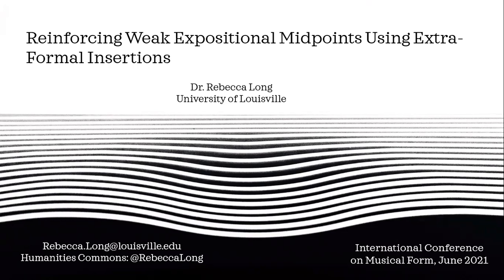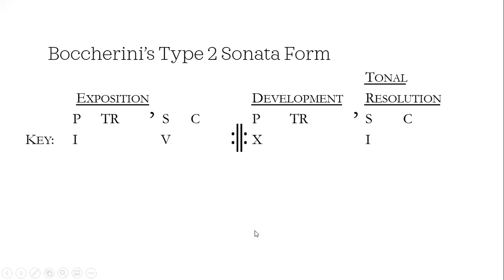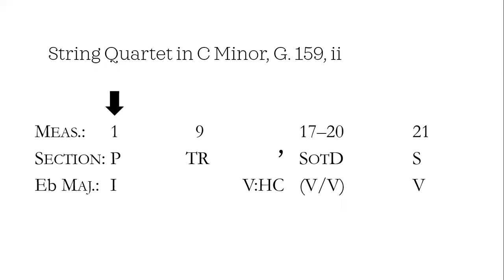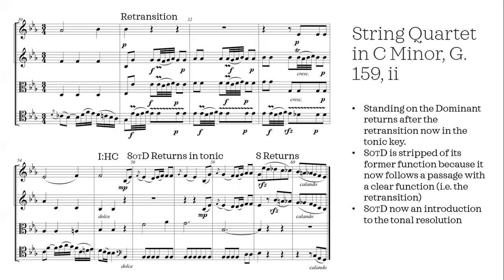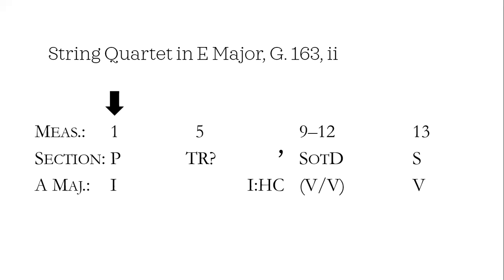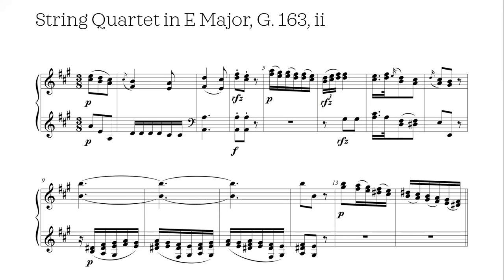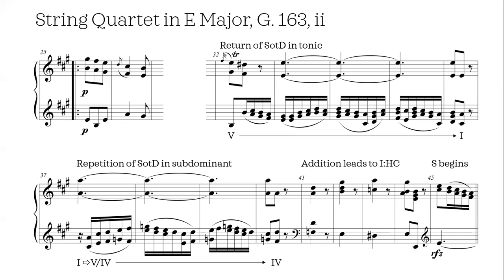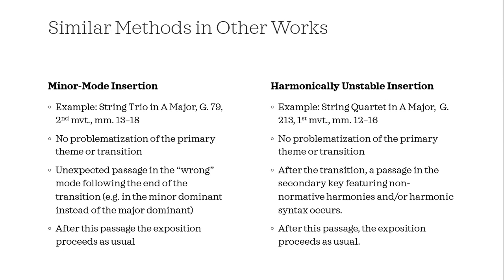Reinforcing Weak Expositional Midpoints Using Extra-Formal Insertions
This paper concerns syntactic, extra-formal insertions within sonata-form expositions in the early string quartets of Luigi Boccherini (1743–1805). Specifically, I examine situations in which a problematic primary theme and transition obscure the identity of the transition and, potentially, the beginning of the secondary theme. I identify a set of insertions between the transition and secondary theme that clarify the organization of the exposition by supporting the division at the exposition’s rhetorical midpoint. This paper discusses Boccherini’s interesting solutions to a compositional problem in an effort to better understand the composer’s personal style as well as the early-Classical style.
These aberrant insertions are limited within Boccherini’s oeuvre to selected movements from his String Quartets, op. 2, G. 159–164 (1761), namely the second movements of the String Quartet in E Major, G. 163 and the String Quartet in C Minor, G. 159. Both movements include situations wherein the transition is indistinguishable from the primary theme. In G. 163, the primary theme and transition are fused to create a single, brief phrase that unexpectedly modulates to conclude with a half cadence in the dominant key. In G. 159, the transition uses the primary theme’s melody and concludes with an unexpected half cadence in the dominant key. The insertions that follow the transition are constructed around a standing-on-the-dominant one might expect to find before the end of the transition, but which in fact occurs after the transition’s concluding cadence and a literal or rhetorical gap.